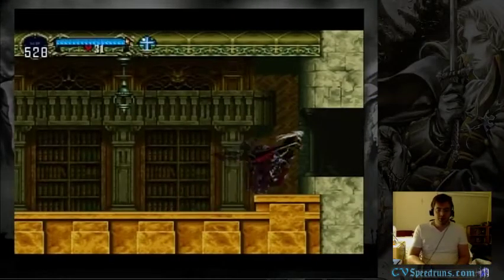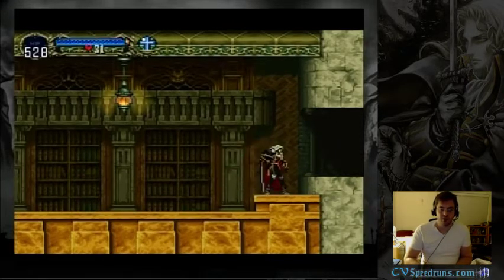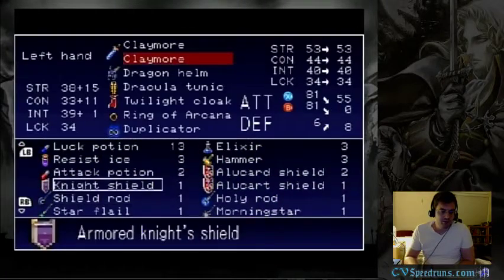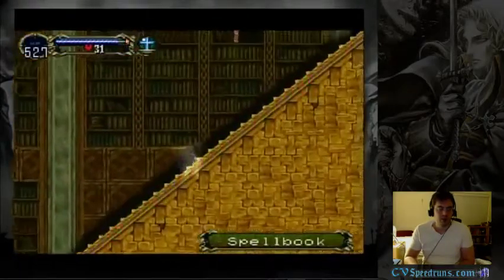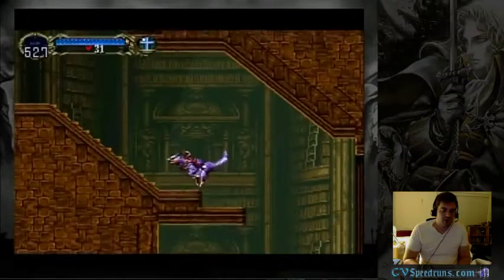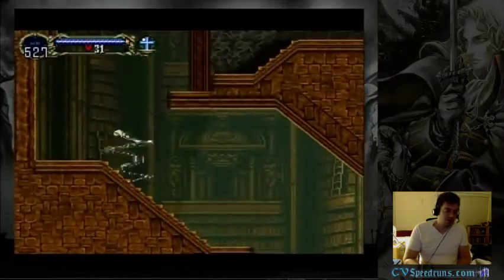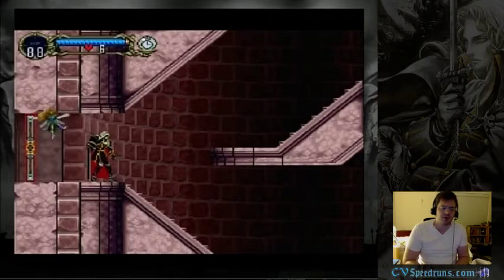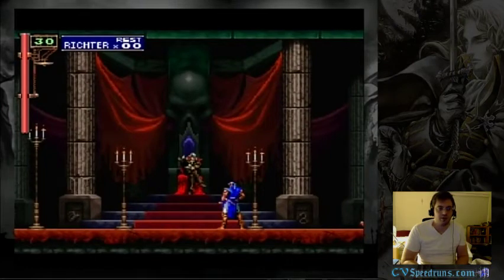Turbo Tutorials: Castlevania: Symphony of the Night Any% (0.1.3 Alucard Advanced Mechanics)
This section goes over a large variety of advanced techniques with Alucard. These techniques are entirely unnecessary for a strong Any% run, but a select few are relevant in a world record caliber run.